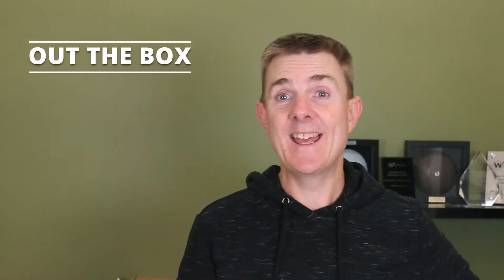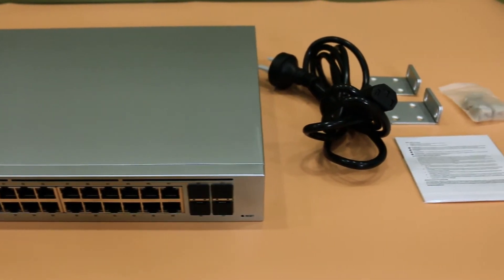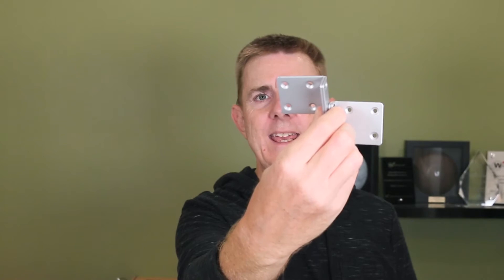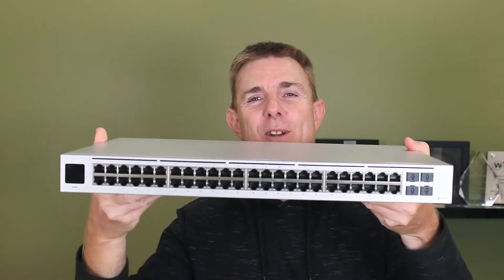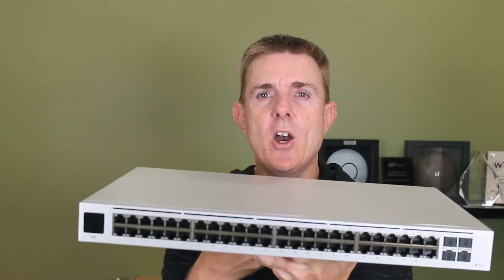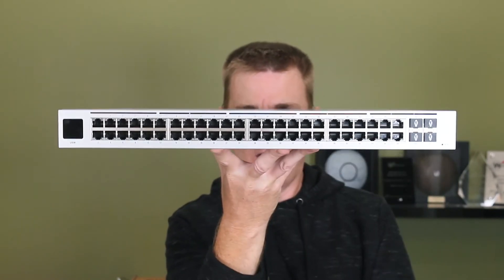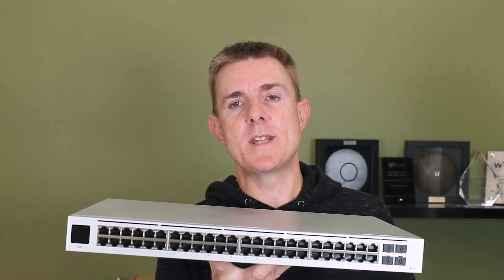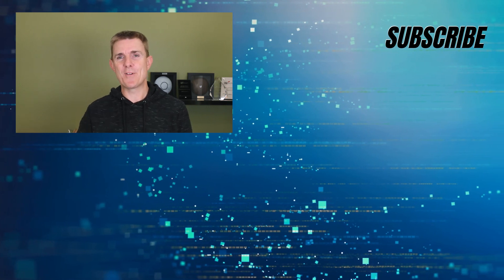Out the Box Series - Ubiquiti USW 48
This short few minute video, gives you a quick overview of what you can find in the box when you receive your Ubiquiti USW 48.